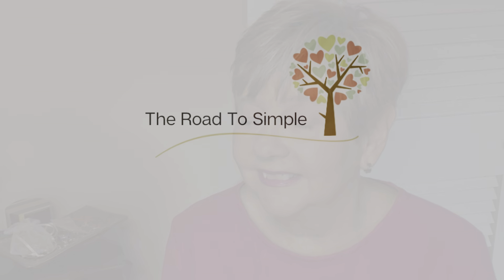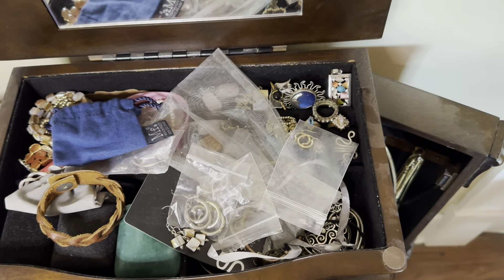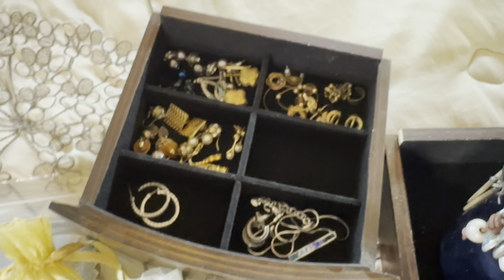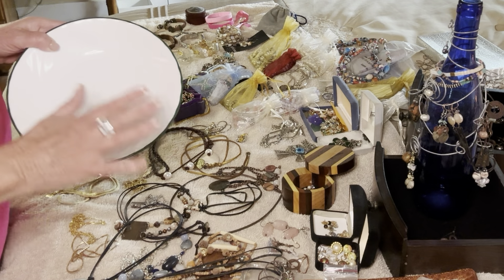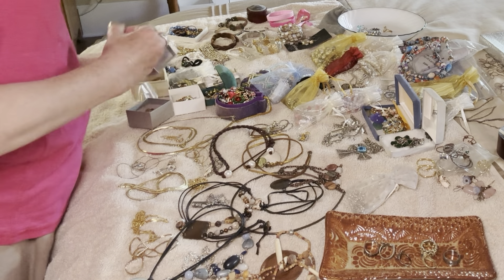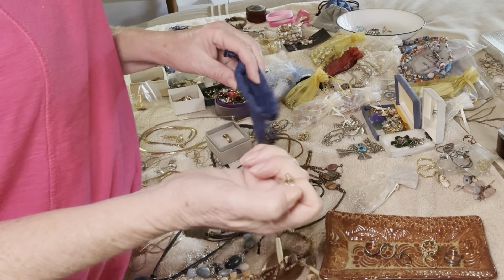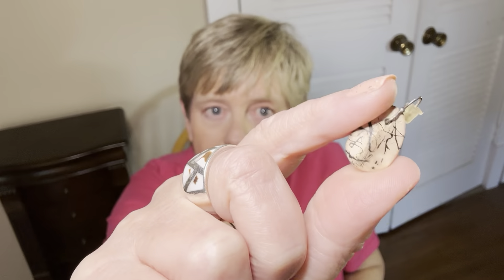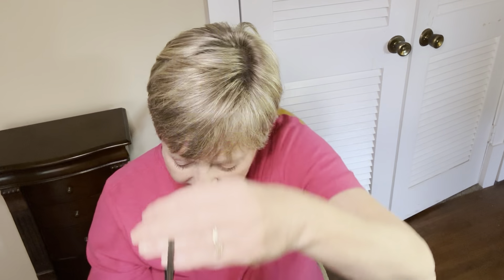Jewelry Decluttering Day Part 1 - Declutter with me as I go through many, many years of my jewelry.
If decluttering seems too overwhelming, grab a friend or loved one to help you - Or simply declutter with me!

💚 Get your FREE 4-WEEK GUIDE -7 SIMPLE STEPS TO DECLUTTER
The challenge features 28 total tips, 7 per week for 4 weeks to get you going along The Road to Simple. Just visit the Join Us link at SimplyAngie.com

THANK YOU!  This really helps me make More Videos for You!

❤️ LINK to instantly download my Road To Simple sticker sets on my Etsy Shop:

Remember to Enjoy the Simple Pleasures!  We KNOW those are THE BEST!
❤️ Angie 💚